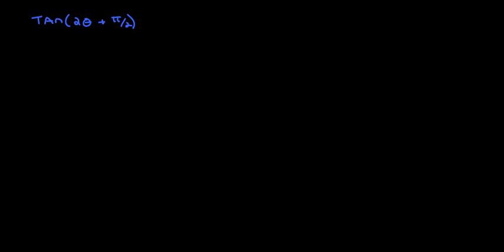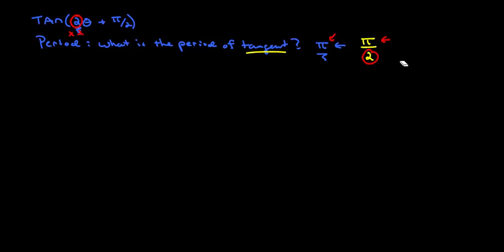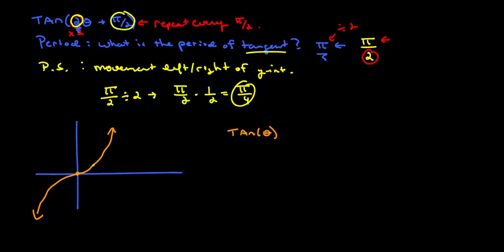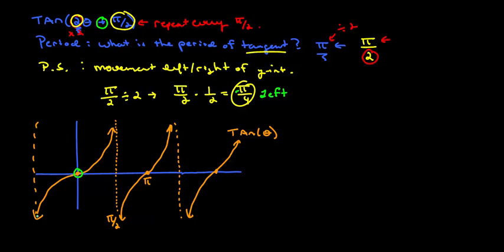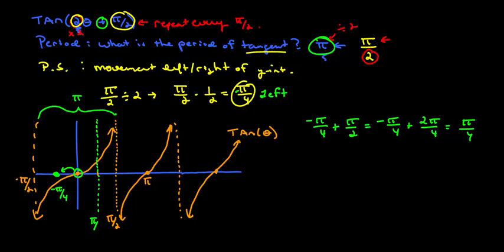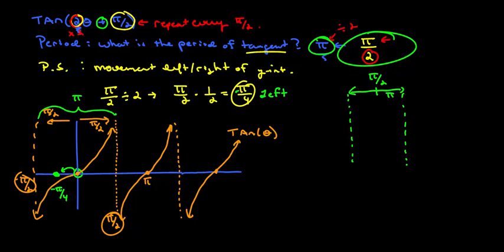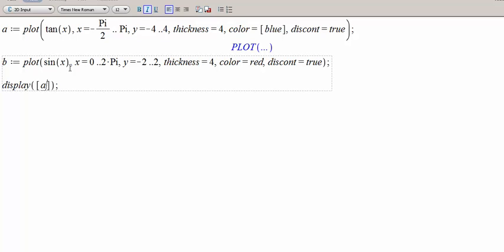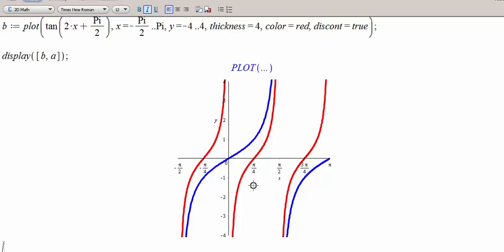Graphing Trig Functions with Maple II 20121013